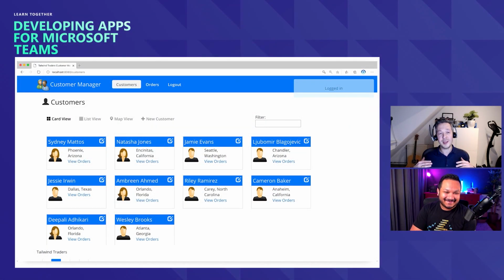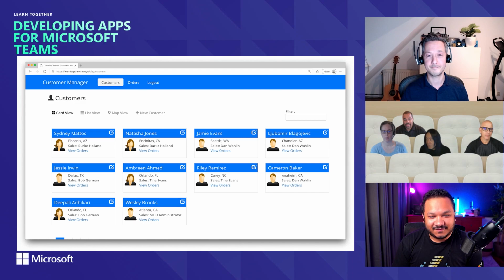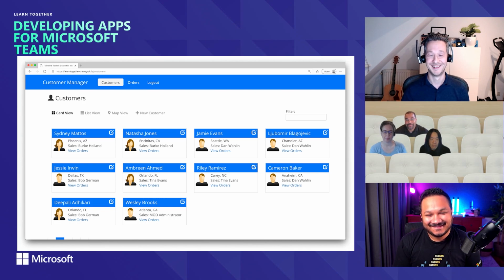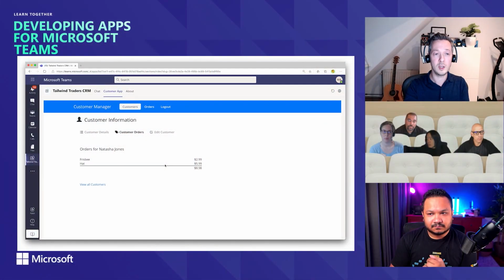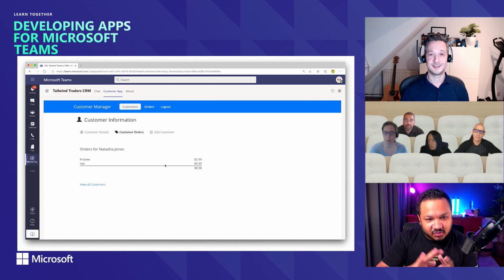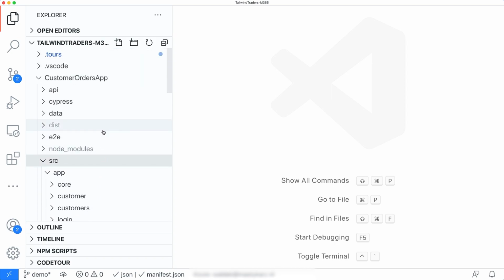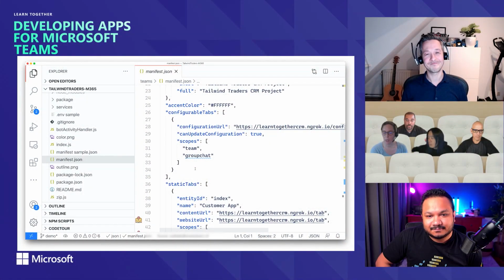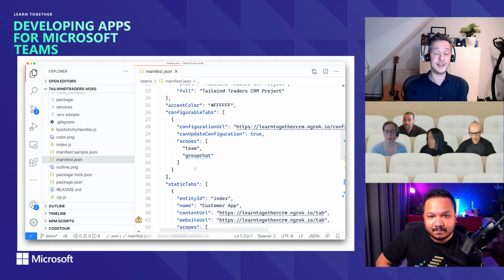Embedding your web app in Teams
Did you know you can take an existing web app experience and adapt it for Teams? Barnam Bora and Waldek Mastykarz will show you how you can display rich interactive web content within Microsoft Teams clients.

For more information about integrating web apps with Teams, check out our Docs - Integrate web apps with Teams